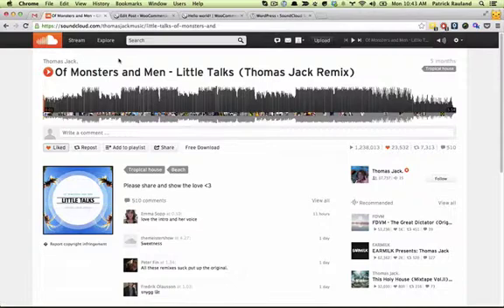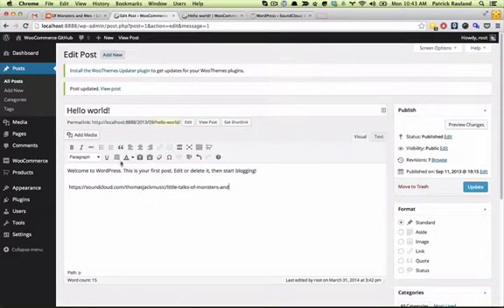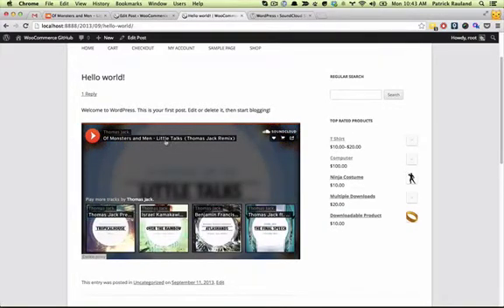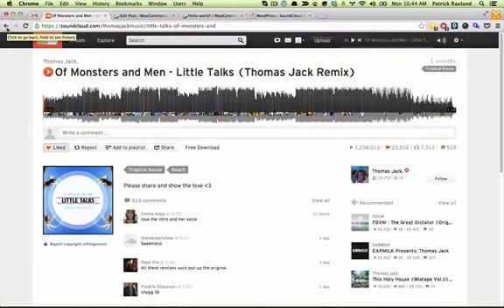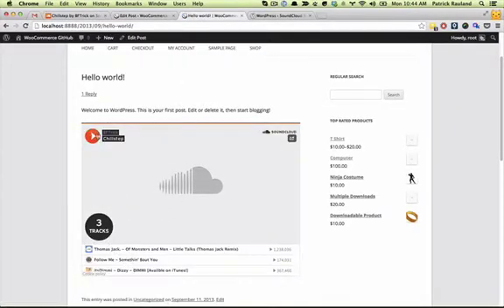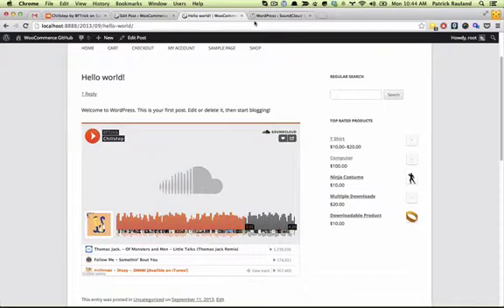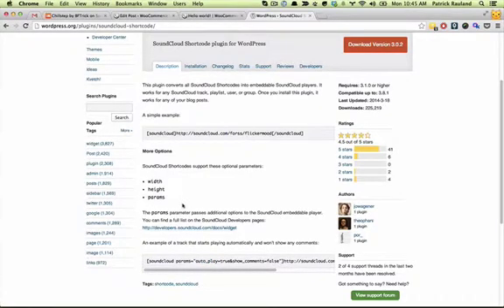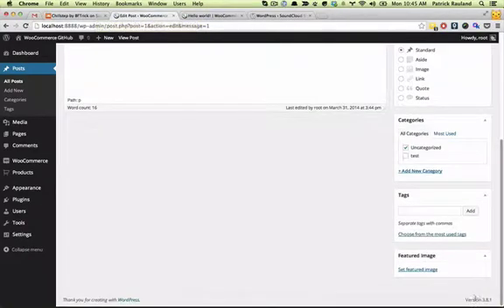Wordpress Audio with Soundcloud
How to include audio in your WordPress site using Soundcloud.